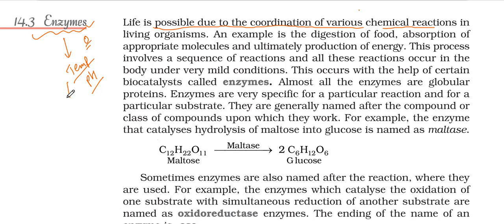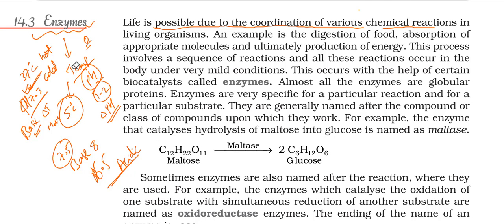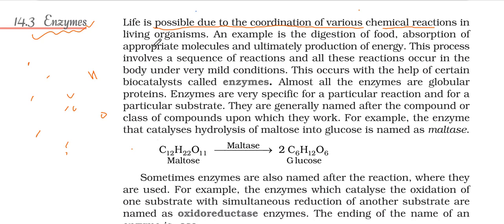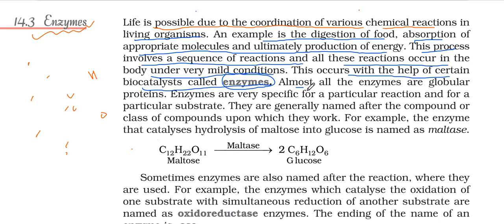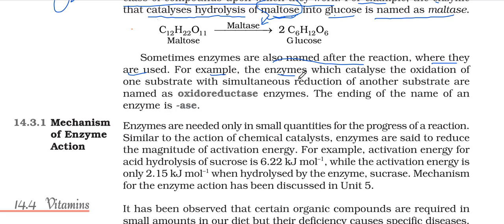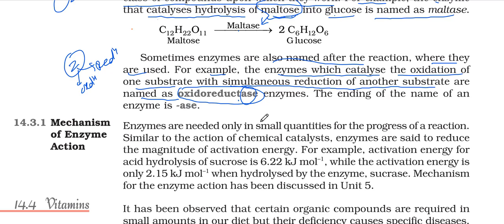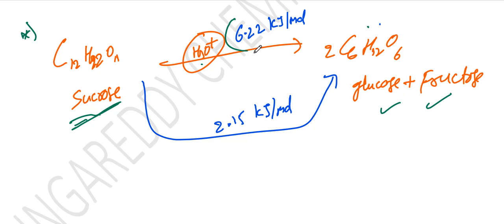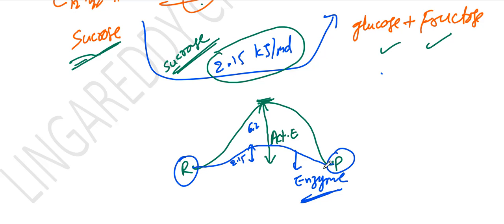6. ENZYMES BY LINGA REDDY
6. ENZYMES BY LINGA REDDY